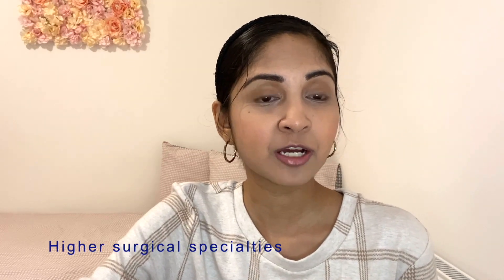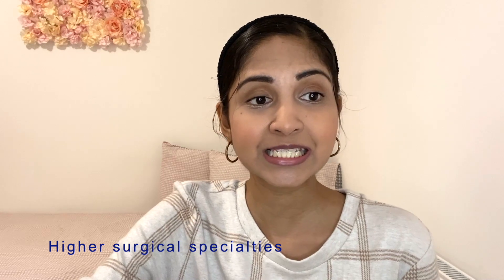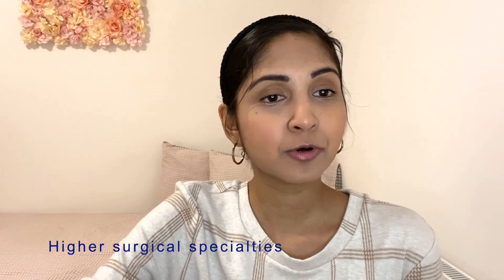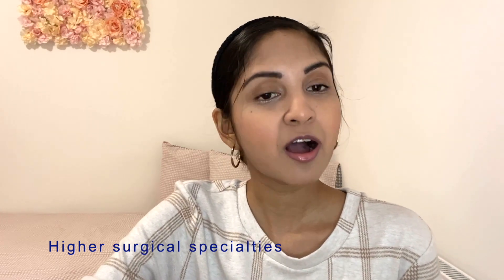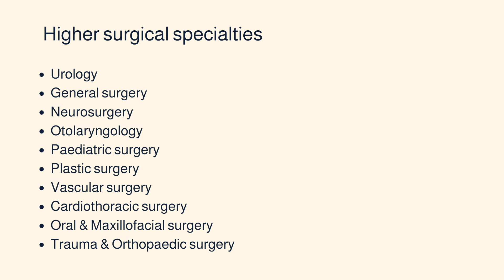HOW TO BECOME A SURGEON IN THE UK | SURGICAL PATHWAY EXPLAINED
✿ Work in the USA - Complete guide for international doctors ✿

THINGS MENTIONED

**Training length clarification
Core surgical training (CST) - 2 years
Higher surgical training - 5-6 years depending on the field.